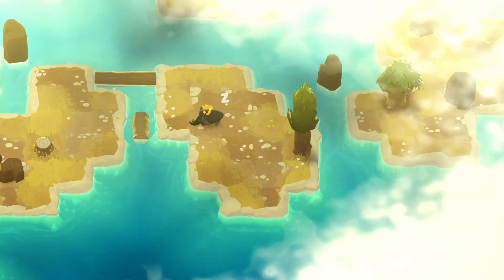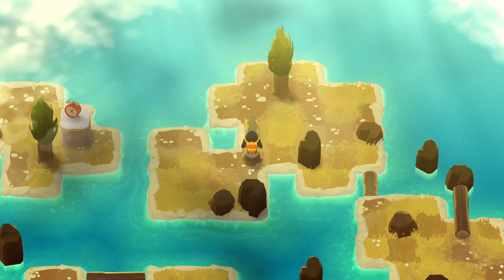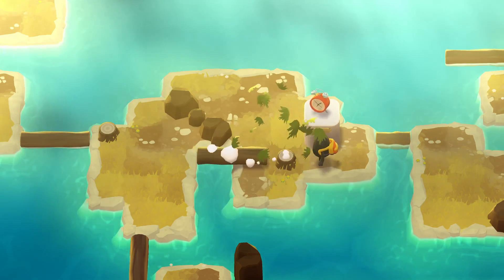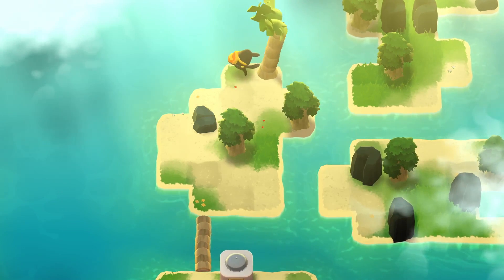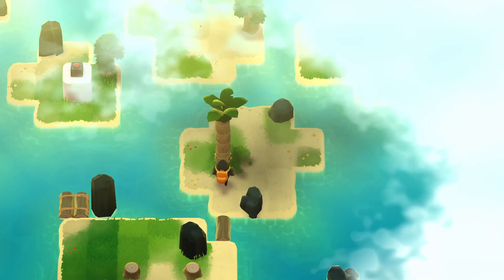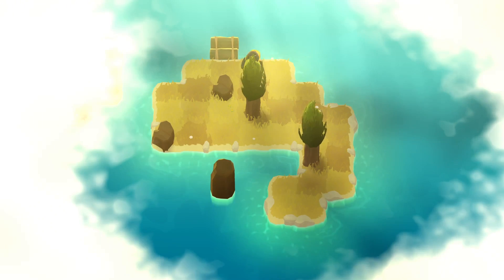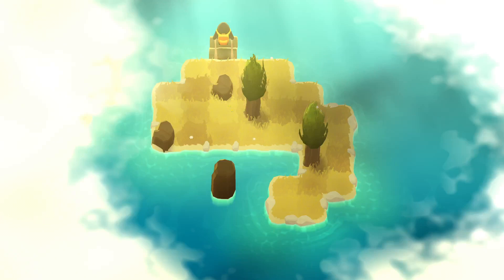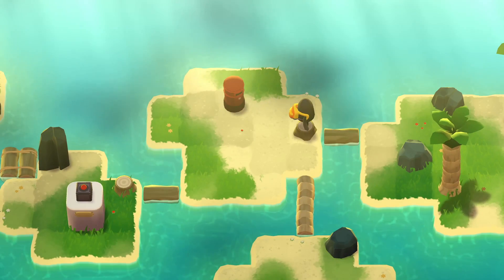A Monster's Expedition - E13: Goal states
See, this is why rafts make me uncomfortable when I can't see the other shore.